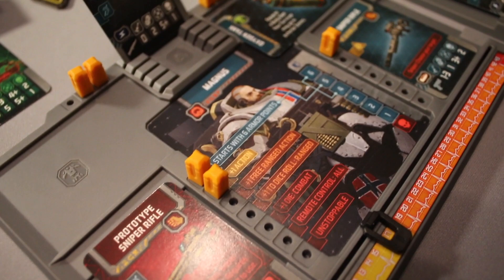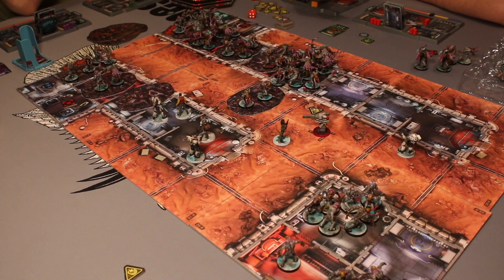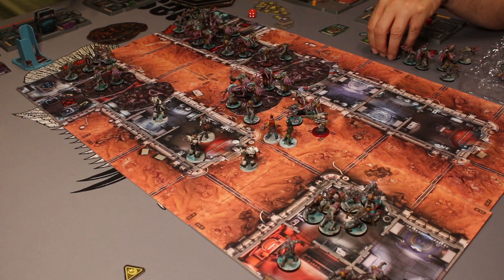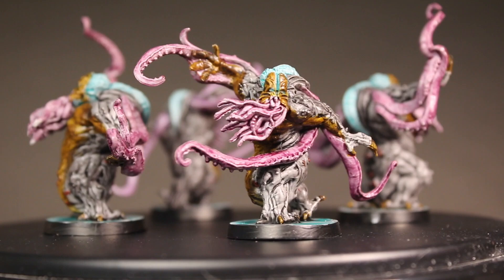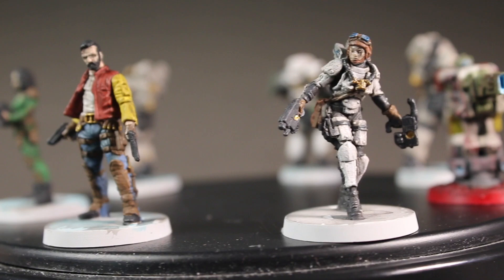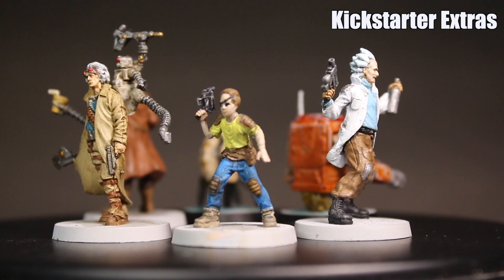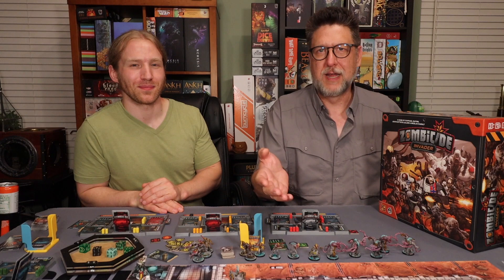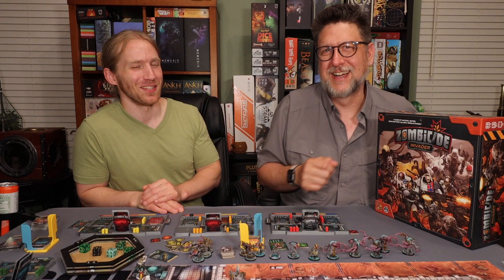Zombicide Invader: Painted Review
Owen and I take a look at the space version of zombicide.
Zombicide: Invader
Alternate Names
Zombicide: Najeźdźca

Year Released
2019

Designers
Raphaël Guiton
Jean-Baptiste Lullien
Nicolas Raoult

Artists
Henning Ludvigsen
Adrian Smith

Publishers
CMON Global Limited
Guillotine Games
Edge Entertainment
Galápagos Jogos
Portal Games
Developer
Fabio Cury